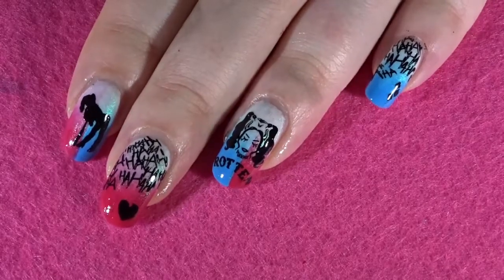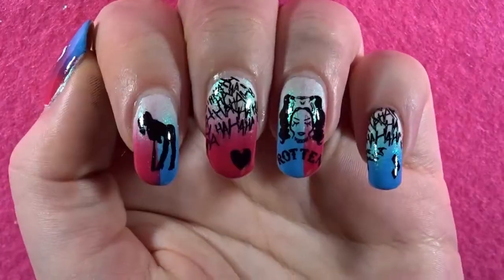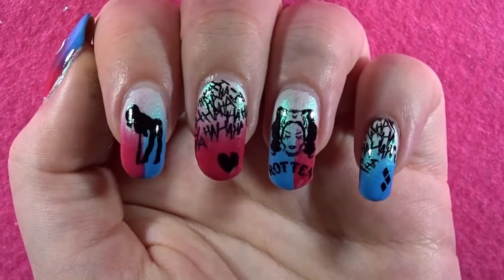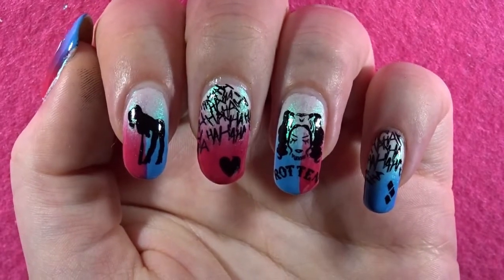Harley Quinn Nails!!!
What's up Guys! Today I'm going to show you how to create these Harley Quinn Nails!!!

~ Tooth Pick or Paint Brush!

~ Nail Dotter Or a head of a pin Or a Booby Pin!

~ Stamper Kit (stamper and scraper)

~ Makeup Sponge

Liqud Latex (cuticle procters)

The Brands I used!

~ Hot Pink Ciate London, Beach, Please

~ Light Blue --- Model Own, Feeling Blue (discontinued)

~White Essence - 01 - Outta space is the place

~ Base and Top used in video: Pro -FX: Found in Walmart.

Other good Base & Top coats

The nail art life can be pretty expensive, here are a few quick tips if you wanna save those Doller Doller bills.
1. Look out for deals.  Here two Deals I can offer.

Maniology Refer a Friend Scheme:
Maniology is giving 5$ off your order if you're a new customer!  Just use my link:

2. Google for any coupons codes ( You can find normally one! )

3. Amazon is a good starting point! BUT make sure you read the product reviews to get a good idea of the quality of the product, But most time I've brought from Amazon it has been fine!